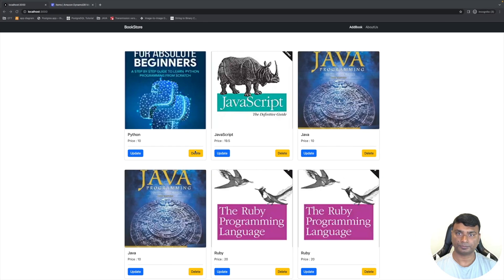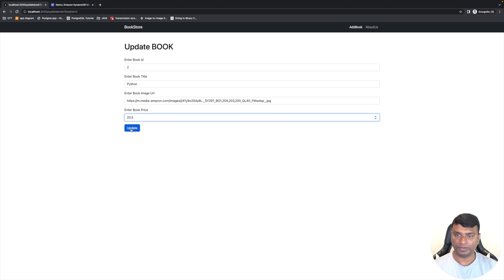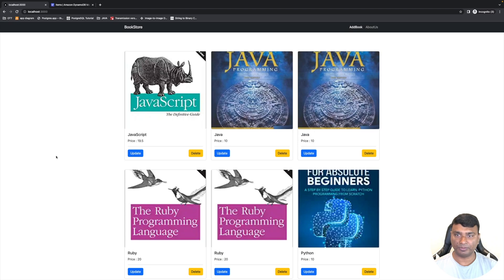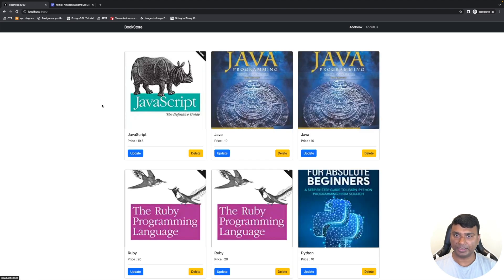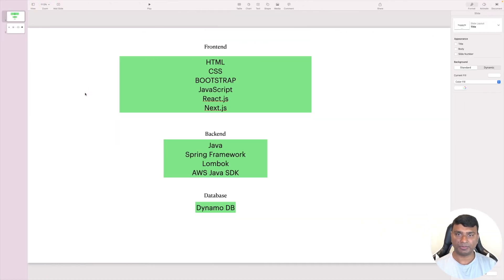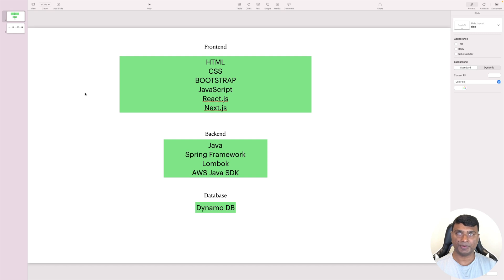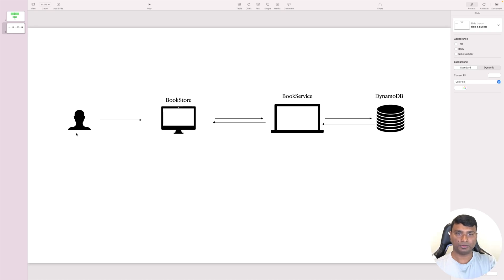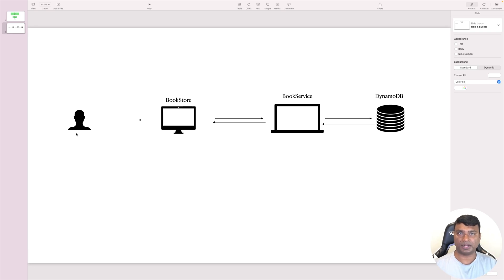Part 1 : FullStack Application | Spring Boot | Next Js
Hi,
This is the first video of my playlist of a FullStack web application using Next.js and Spring Boot. I have named this as BookStore since user can view all the books, add a new book, update the details of a book and also delete a book. This application is backed a NoSQL database AWS DynamoDB. The backend is written using java in Spring Boot framework.

In this video I will show you the demo of the fullstack application.